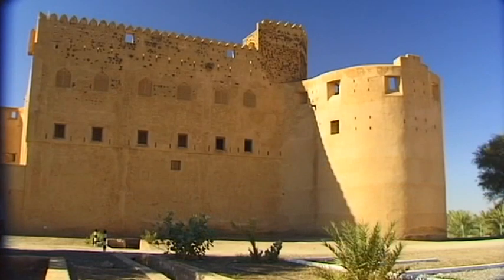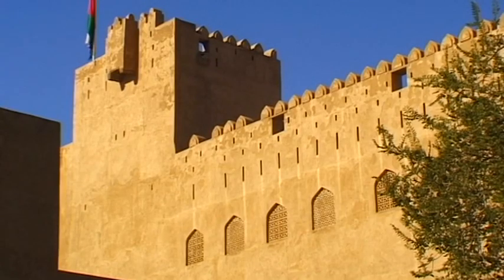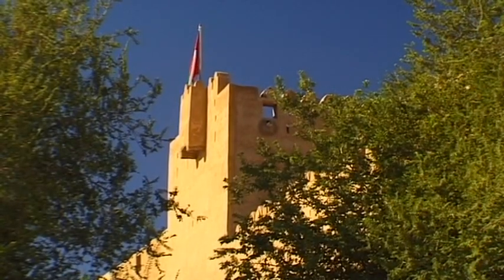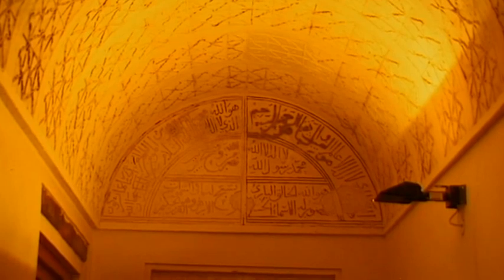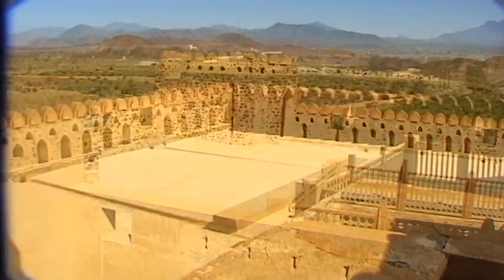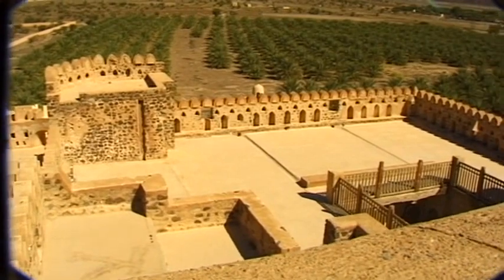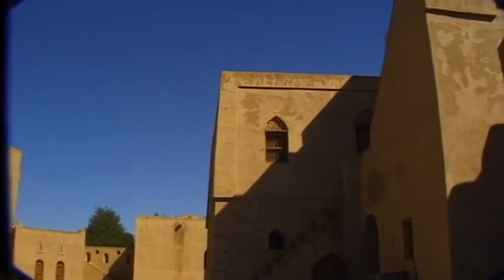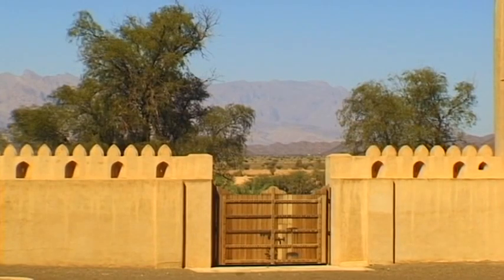Jabrin Vacation Travel Video Guide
Travel video about destination Jabrin in Oman.
The mighty 17th century Jabrin Fort is one of the most beautiful castles of its kind in the Sultanat of Oman. The owner of this splendid building, that is more like a palace than a fort, was noble scholar, Imam Bilarab Bin Sultan, who in 1670 moved his government headquarters to Jabrin. The interior of the castle with its furnishings and every day objects gives a strong impression of the way of life of its former occupants during this historic epoch.Most of the wooden ceilings, numerous vaults and arches are adorned with artistic calligraphy, verses from the Koran and floral motifs. In addition to the splendid furnishings of its interior, the castle contains hidden corridors and secret rooms in which it was possible to eavesdrop on private conversations, precautionary measures that were taken due to increasing tension between Bilarab and his brother, Saif Bin Sultan.With Jabrin's two diagonal towers, Bilarab had created a monument which for many years to come would be a unique example of Osmanic fortress architecture and one that served as a model for many more of the country's fortifications.